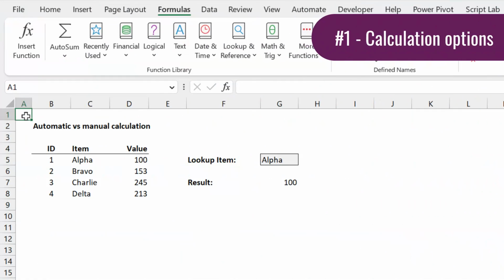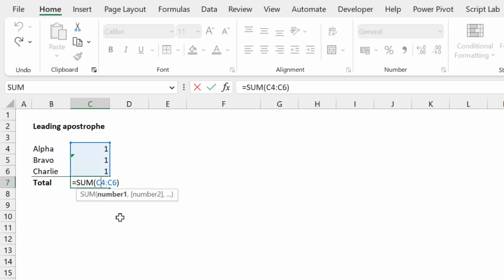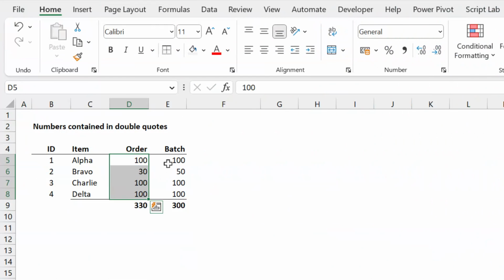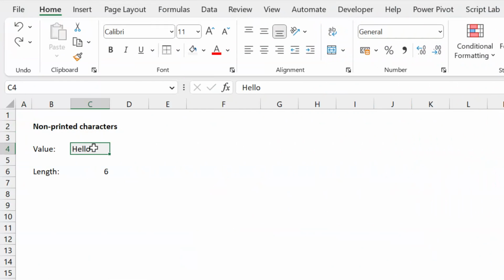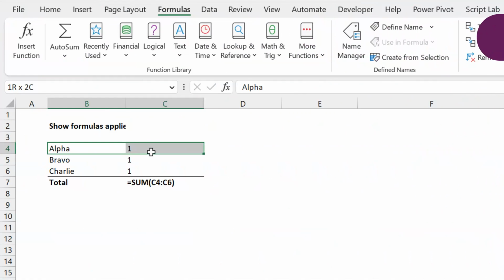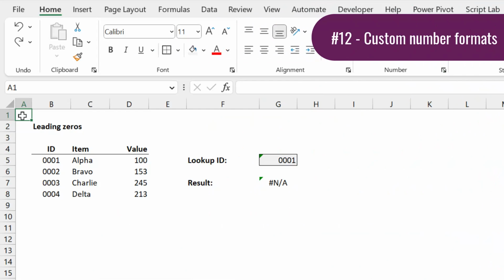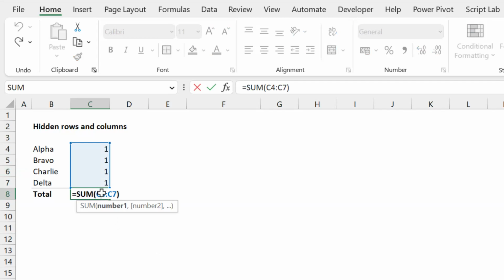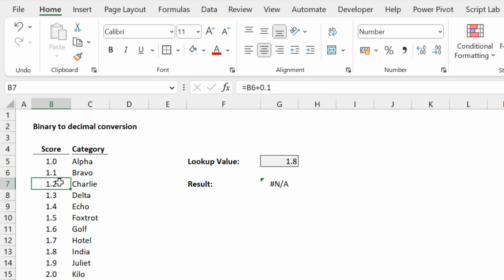14 REASONS Excel formulas are not calculating | Excel Off The Grid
We have all experienced it, and often at the worst possible moment. For whatever reason, Excel’s formulas aren’t calculating correctly. The good news is that it is usually something simple. Once we know the most likely causes, it is easier to troubleshoot the problem.

0:00 Introduction
0:25 #1 Calculation options
1:10 #2 Wrong number format
1:59 #3 Leading apostrophe
2:53 #4 Leading and trailing spaces
3:45 #5 Numbers in double quotes
4:28 #6 Incorrect formula arguments
5:25 #7 Non-printed characters
6:22 #8 Circular references
7:11 #9 Show formulas
7:38 #10 Incorrect cell references
8:22 #11 Automatic data entry conversion
9:03 #12 Custom number formats
10:17 #13 Hidden rows and columns
11:03 #14 Binary to decimal conversion
12:17 Conclusion